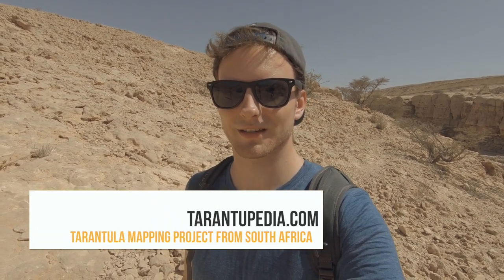Blue Tarantula on the boarder to Yemen ?!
This is our last video in the Sultanate of Oman and we are out looking for a Blue Tarantuila on the boarder to Yemen!

Special Thanks to Dimitri who runs Tarantupedia!